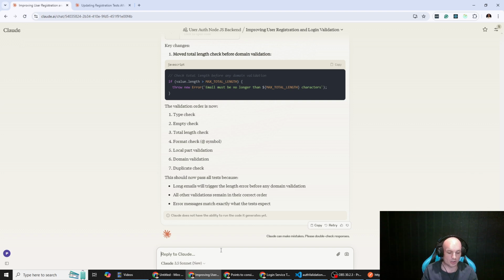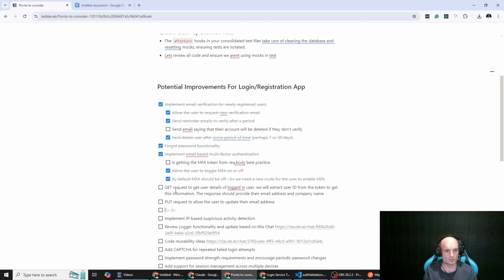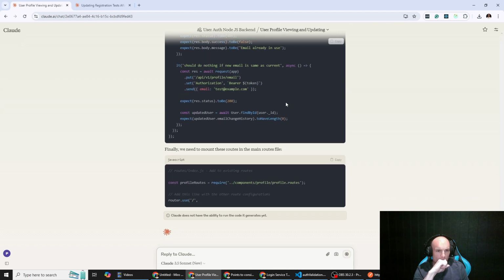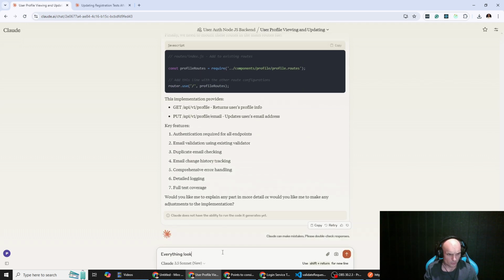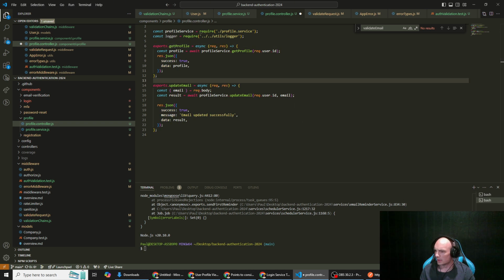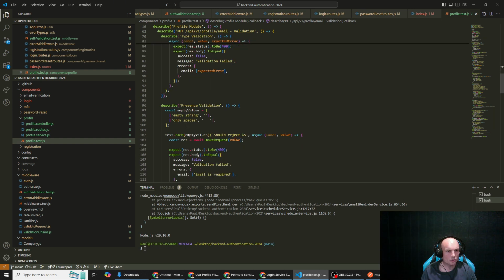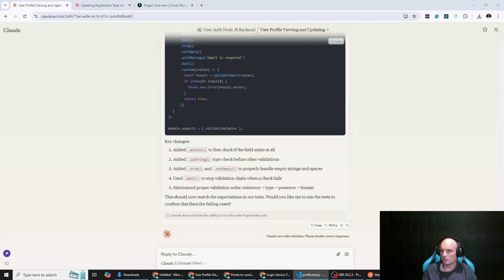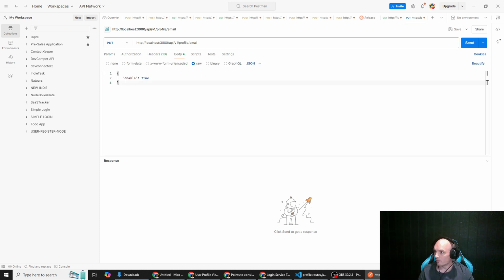Building A Startup In Real Time | Part 14 | Adding New Features & Jest Tests Passing Smoothly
In this episode of Building A Startup In Real Time, I introduce new functionality to the Node.js backend and, for the first time, pass Jest tests without a hitch! This video showcases a streamlined development process, where new features integrate smoothly, and the testing setup works as intended.

If you’re interested in seeing how to efficiently add functionality while keeping tests reliable, or you want to follow the journey of building a robust Node.js app, this video has plenty to offer.

Key topics covered:

- Adding new functionality in Node.js backend
- Smoothly passing Jest tests without issues
- Real-time coding and testing with AI support
- Building stable, feature-rich applications
- Startup development process and troubleshooting